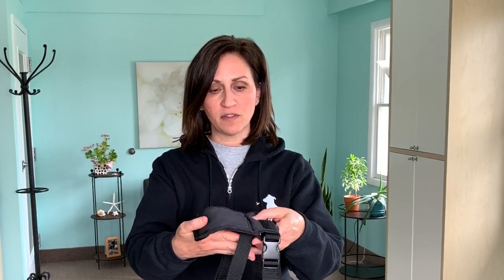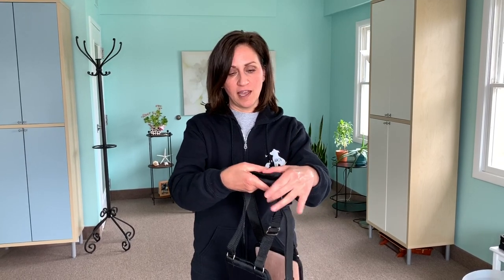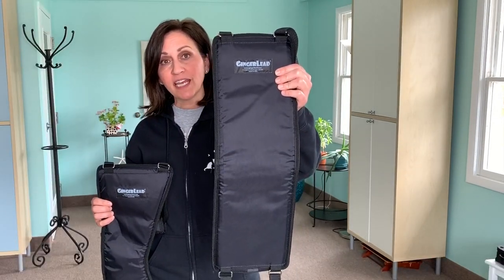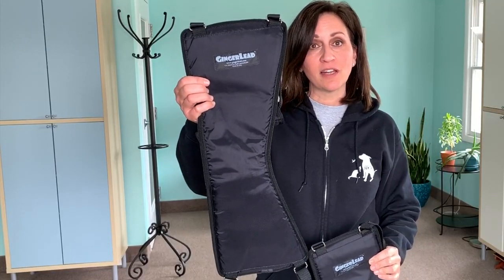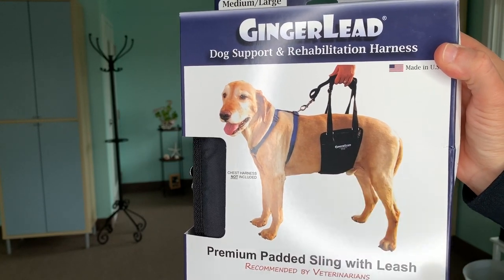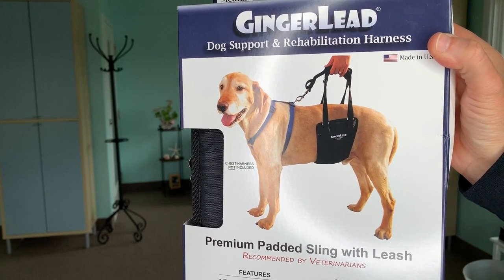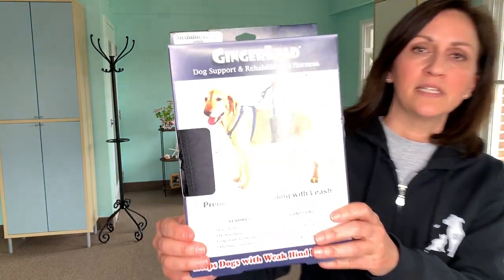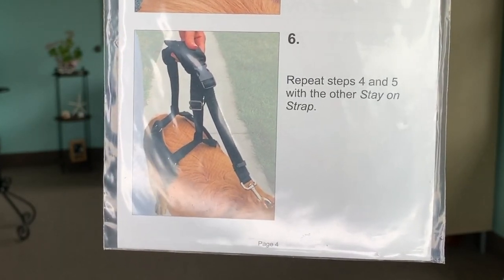BEST DOG SLING CARRIER FOR POST SURGERY IN 2023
Best post-op dog sling carrier in 2023

Gingerlead Dog Harness is my absolute favorite under the belly dog harness/sling and for lots of reasons. The first time I used the Gingerlead support harness was when I had a Boxer who was losing his ability to walk.

Gingerlead gave me the ability to maintain his mobility & it saved my back in the process because trying to lift dogs with home-made slings is beyond difficult and so frustrating.

I recommend the Gingerlead dog support harness for dogs that have/had: any kind of knee or hip surgery, arthritis, spinal problems or neurological conditions that make walking difficult. This video goes over all of the reasons I love this harness.

Please note that I am a pet owner, not a veterinarian. This video provides general advice based on personal experiences. For professional advice tailored to your dog's specific situation, consult your veterinarian.

LOVE RUN AGAIN ROVER AND WANT TO LEARN MORE? TAKE THESE NEXT STEPS!

2) YOU NEED THIS BOOK: “The Essential Dog Owner's Manual for CCL Injury: What to Do Before, During & After Surgery”

00:00 Introduction
00:11 The problem with cheap Amazon harnesses
00:29 The material cinches & pinches
00:47 Gingerlead quality materials
00:59 How to fasten the handle
01:21 Padded, easy-to-hold handle
01:33 Built in leash keeps you in control
01:46 Unisex and female options
02:07 Where to put the harness for males
02:29 Optional stay-on fasteners
02:57 Lots of size options